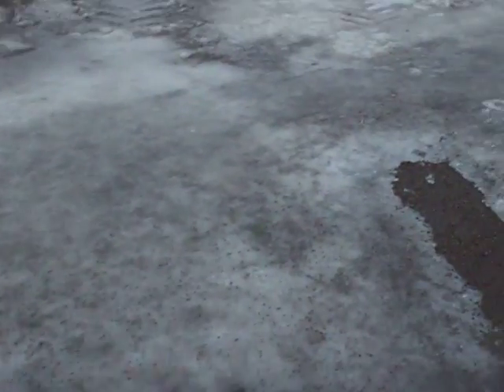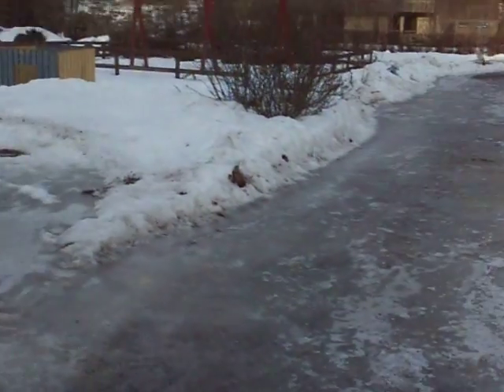Walking on wet ice. Friction almost zero without studded soles.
Close-up in slow-motion (time scale 20:1). Some days in winter and spring a lot of falling accidents occur in Sweden due to very slippery conditions outdoors. Friction is almost zero between ordinary shoes and wet ice. Studded soles are a necessity for professionals working on these surfaces, with such as winter testing of tyres and cars. We have to step out of the vehicles sometimes. Without studs it is tricky to move quickly and safely also for people maintaining the stationary equipment.